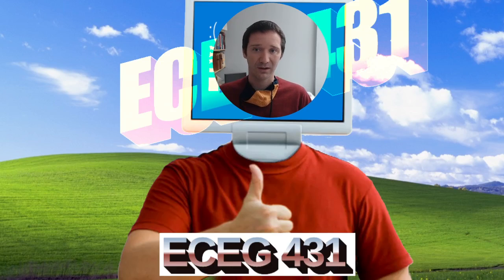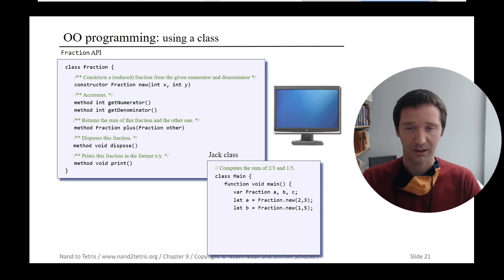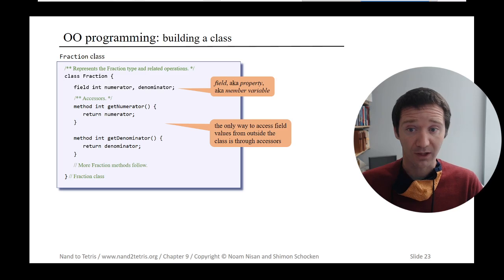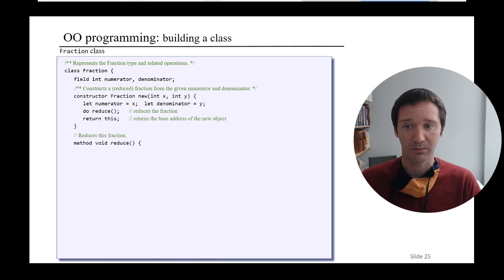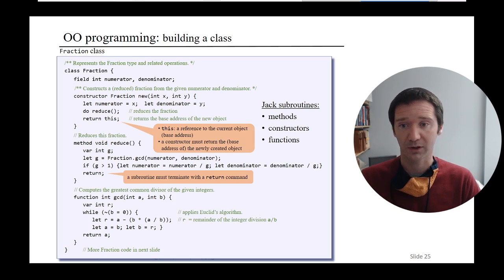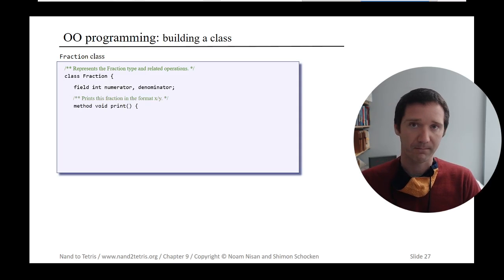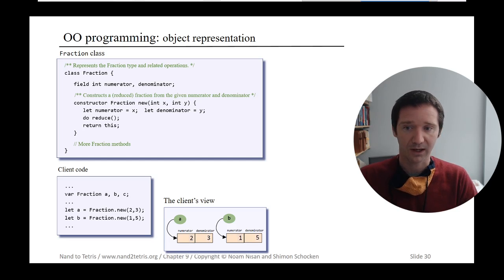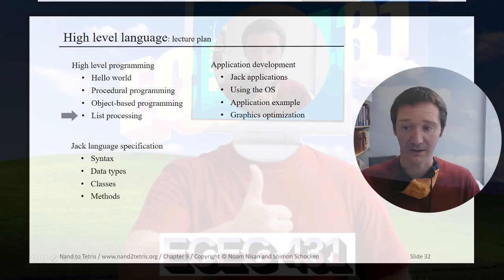P09 Object Oriented Intro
ECEG 431 @ Bucknell University. This is a discussion of object-oriented design in the JACK language for Project 9.